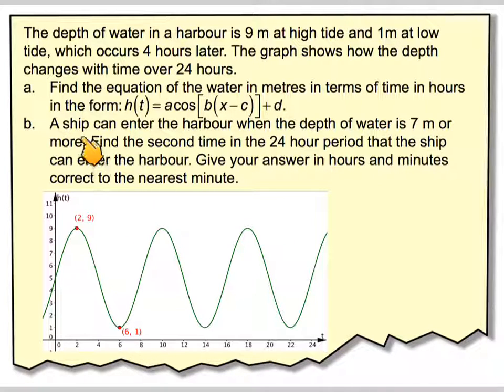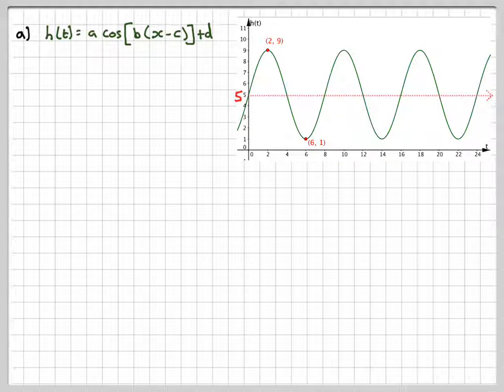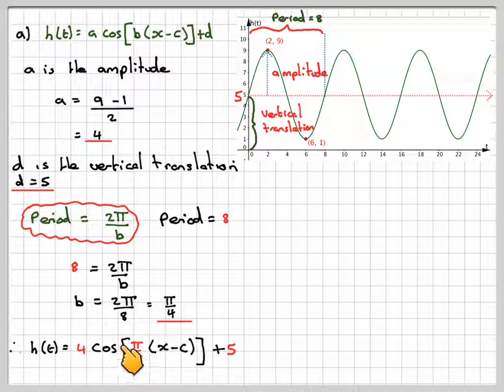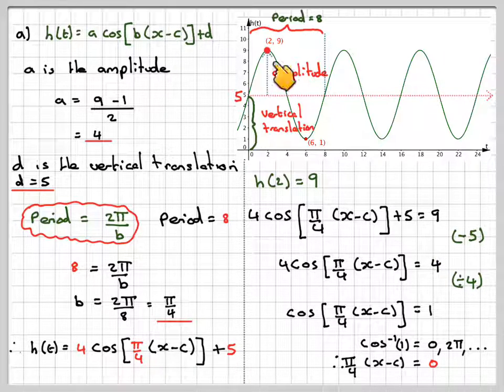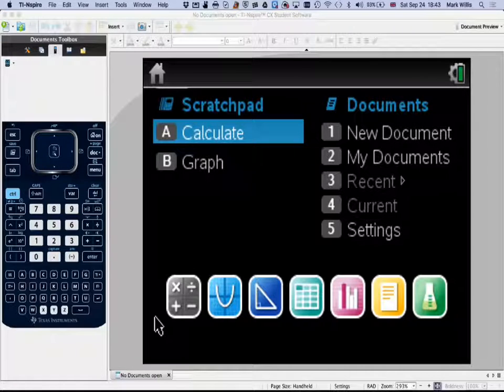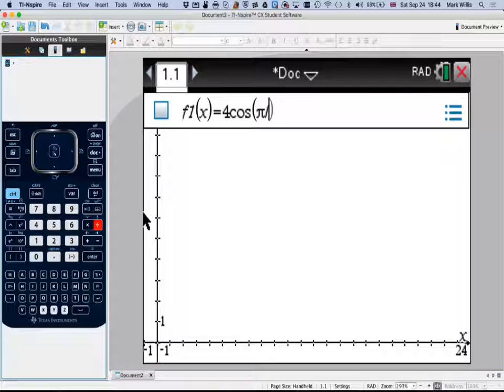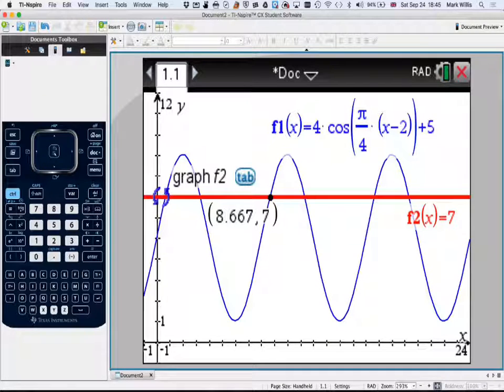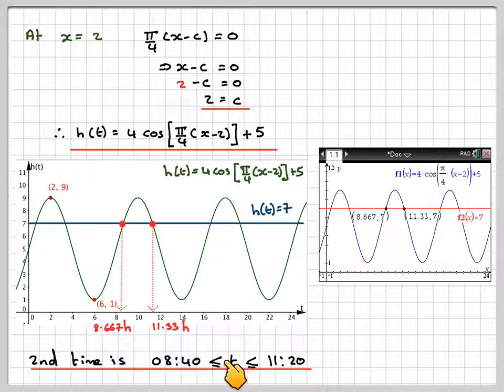Modelling using cosine graph assessment